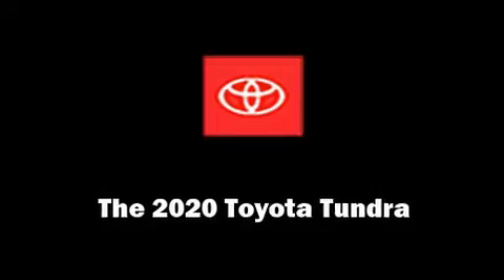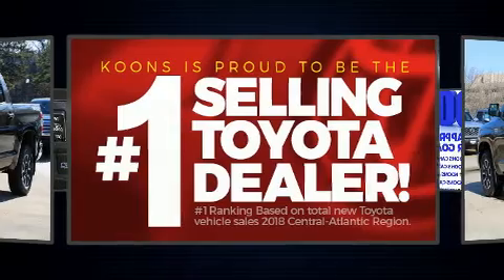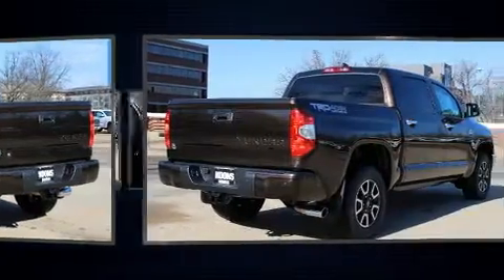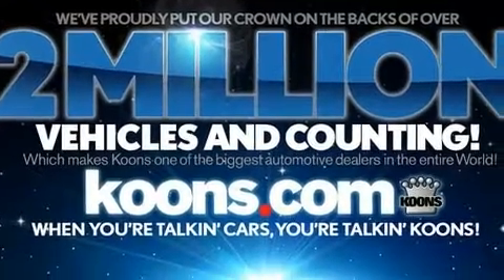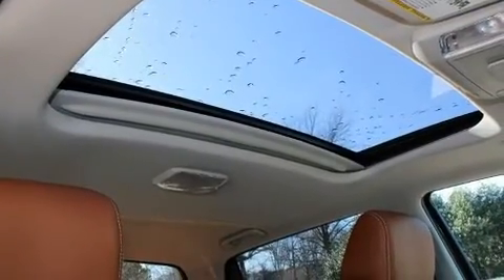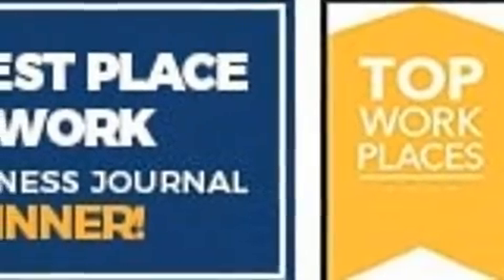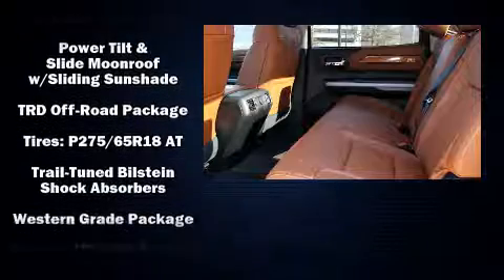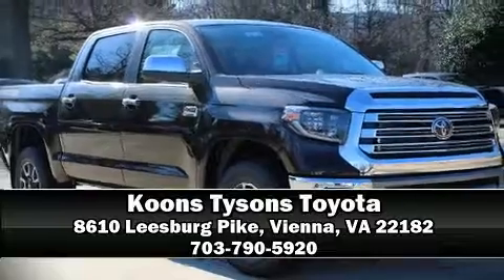2020 Toyota Tundra 1794 5.7L V8 in Vienna, VA 22182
You can expect a lot from the 2020 Toyota Tundra. This 4 door, 5 passenger truck is waiting for you to take home! Smooth gearshifts are achieved thanks to the powerful 8 cylinder engine, and for added security, dynamic Stability Control supplements the drivetrain. Four wheel drive allows you to go places you've only imagined. It's equipped with tons of terrific amenities, but it won't break your budget. Like power windows, mirrors, and seats, leather upholstery, an automatic dimming rear-view mirror, heated and ventilated seats, automatic temperature control, power moon roof, remote keyless entry, and 1-touch window functionality. Premium sound drives 12 speakers, providing you and your passengers a sensational audio experience. With side curtain airbags supplementing the rest of the safety network, you can be assured that you and your passengers will experience top-tier protection. Our team is professional, and we offer a no-pressure environment. They'll work with you to find the right vehicle at a price you can afford. We are here to help you.